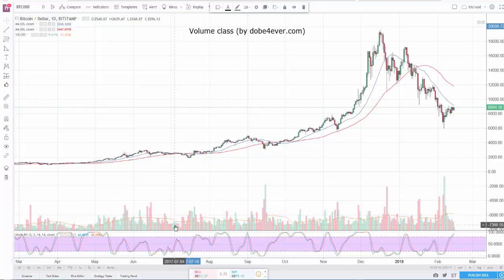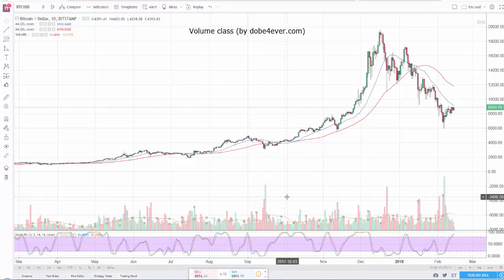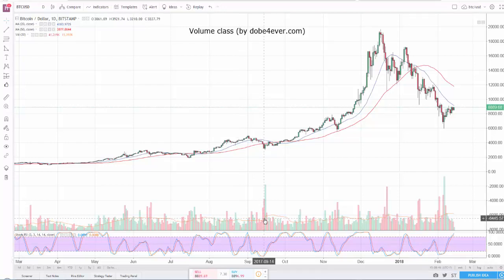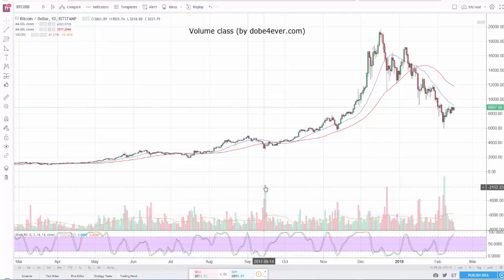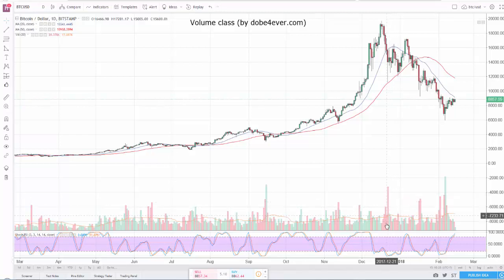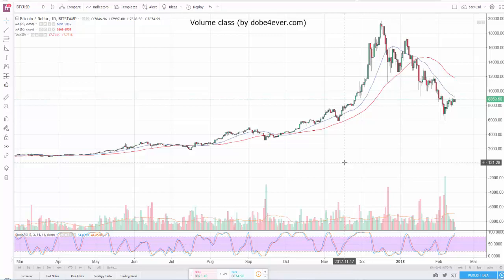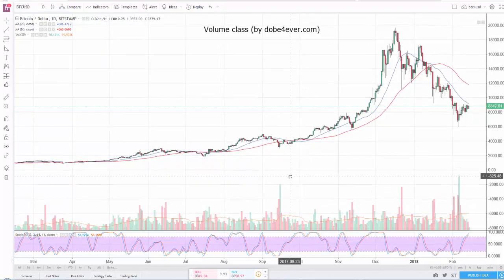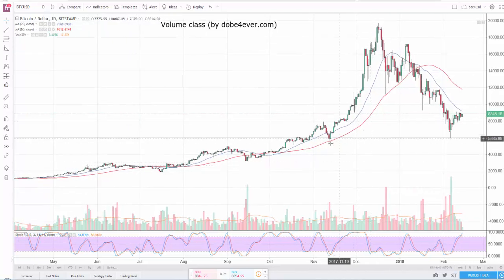Technical Analysis Basics Class #4 - Volume